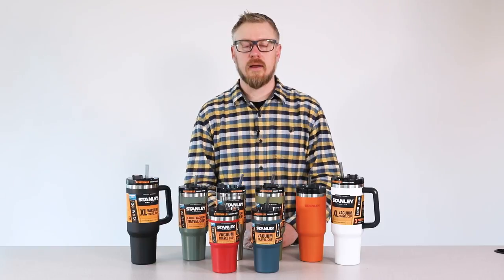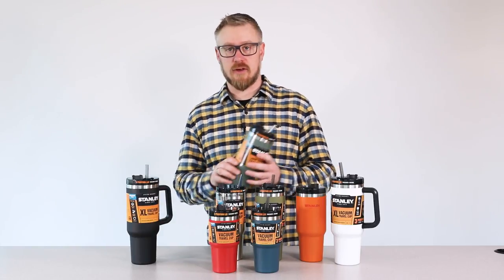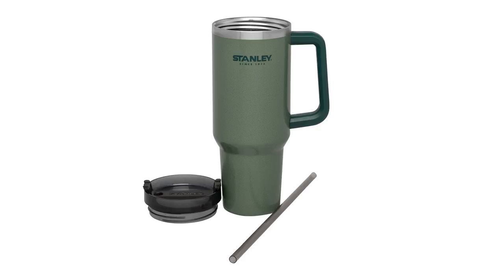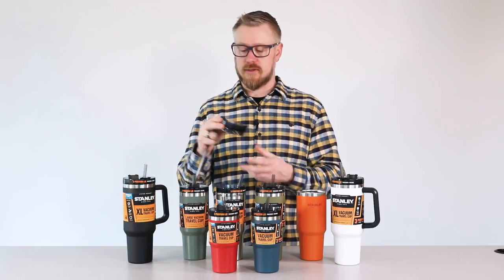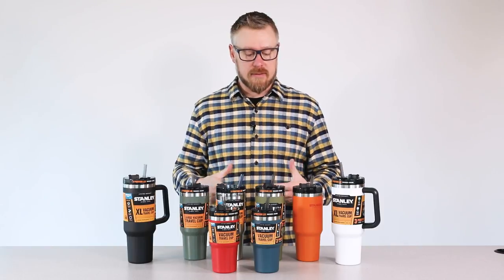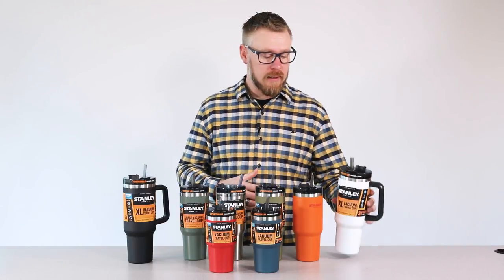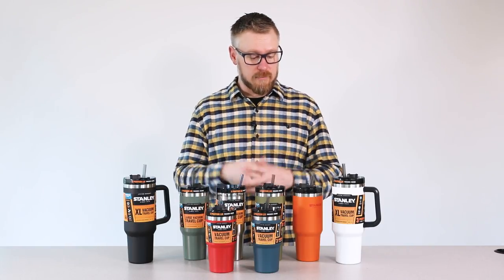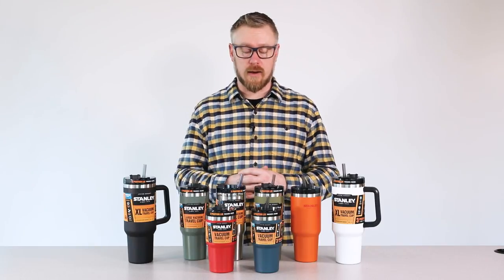Stanley Travel Cups | Key features of the Stanley quenchers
Product Manager, Jon Bumgarder, gives an overview of the key features of the Stanley Travel Cups, perfect for everyday use and adventures.

Do us a favor, give this educational video a good ol' thumbs up!